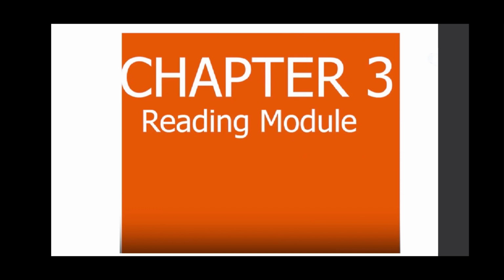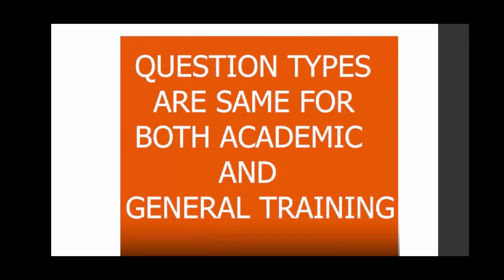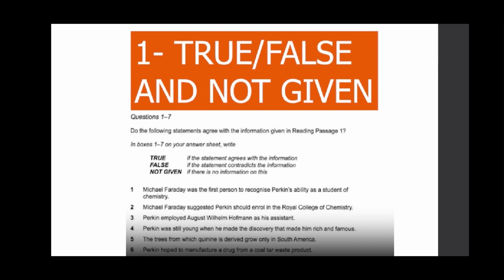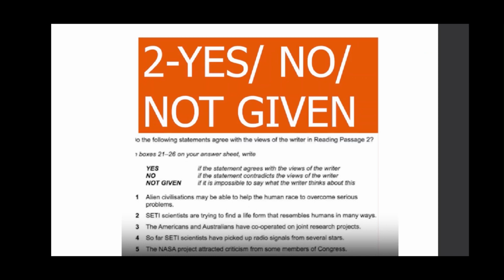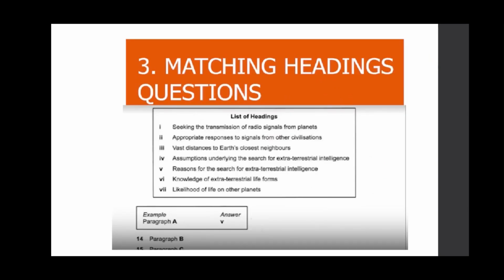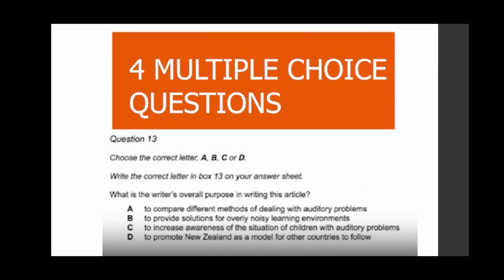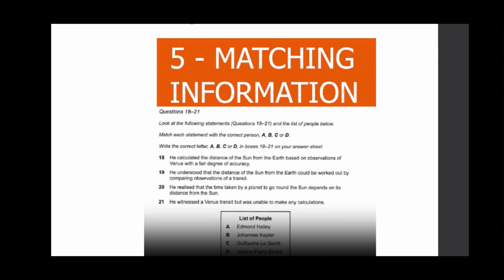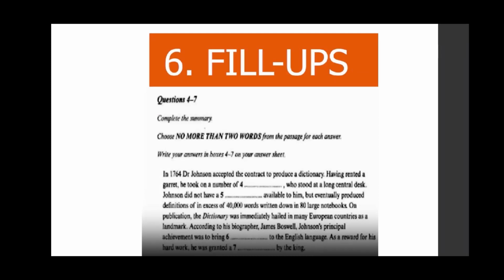IELTS READING//TIPS AND TRICKS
BY INFINITY ACADEMY